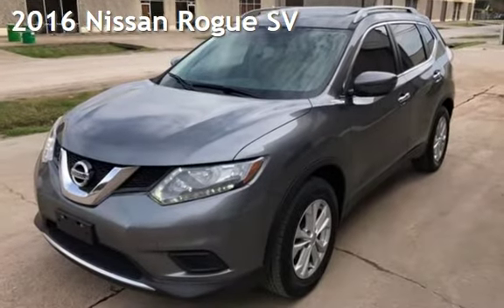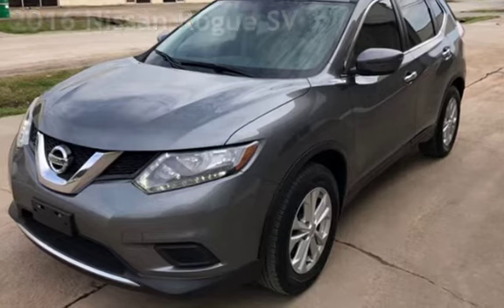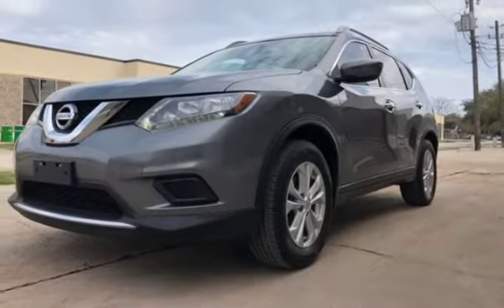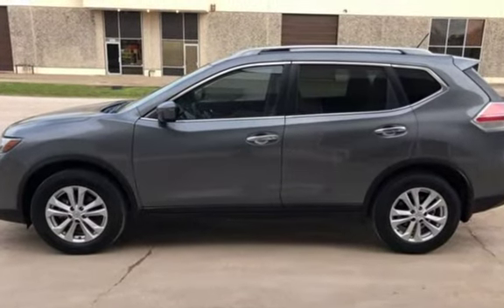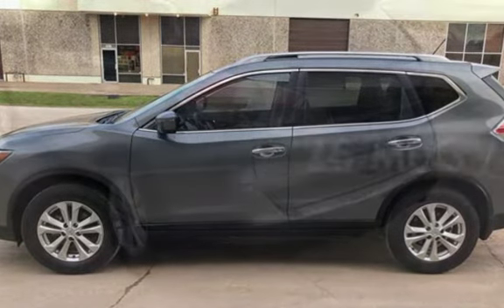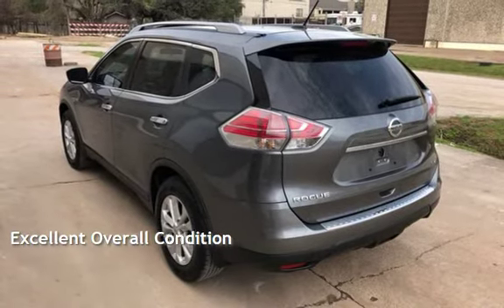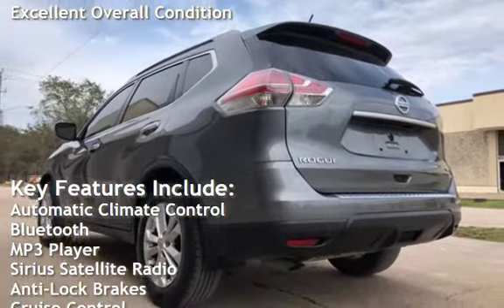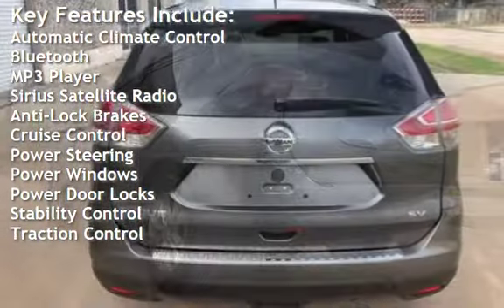2016 Nissan Rogue SV for sale in HOUSTON, TX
2016 Nissan Rogue SV 63K Miles, Automatic, Push Start, Power Seat, Keyless Entry, Cruise Control, Bluetooth, AUX, Back Up Camera, Power outlet, Power Windows, Power locks, Power Exterior Mirrors, 17' Alloy Wheels, Power Rack & Pinion Steering, Tire Pressure Monitoring System, 4-Wheel Disc Anti-Lock Brakes, Electronic Stability Control, Height Adjustable Front Safety Belt Anchors, Front Seat Active Head Restraints, Dual Front Seat-Mounted Side-Impact Airbags, Full-Length Side Curtain Airbags, Front Safety Belt Pretensioners/Force Limiters, Child Safety Rear Door Locks, LATCH Child Safety Seat Anchors, Dual Advanced Frontal Airbags.